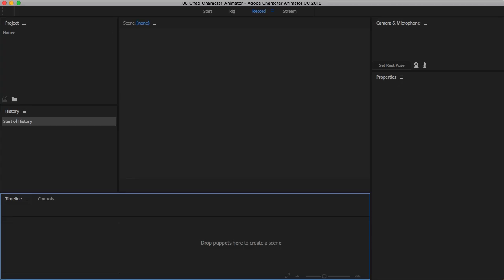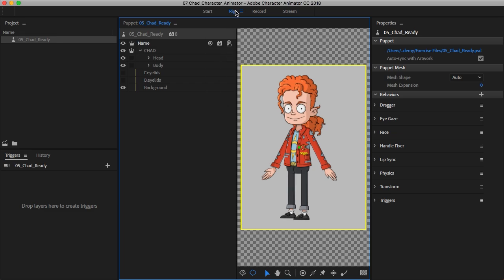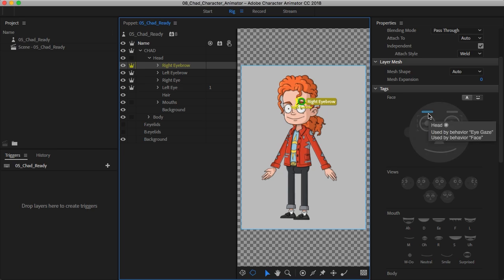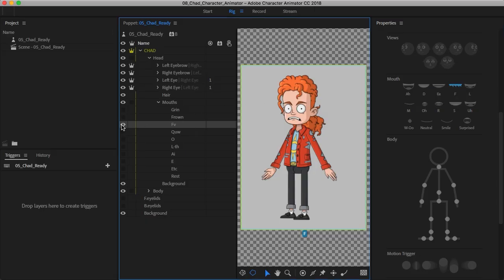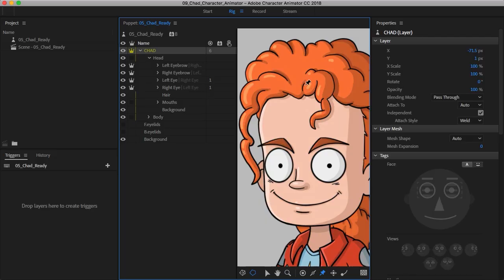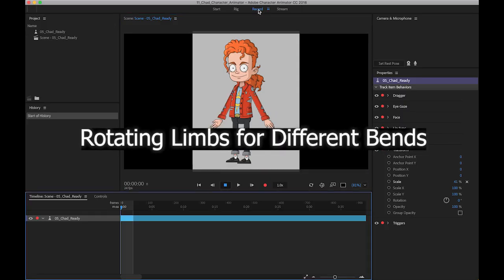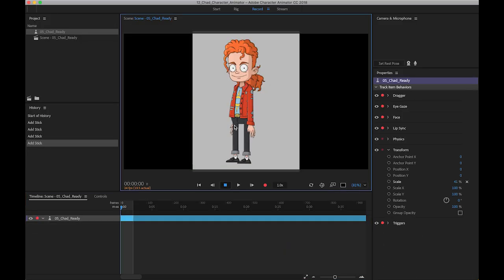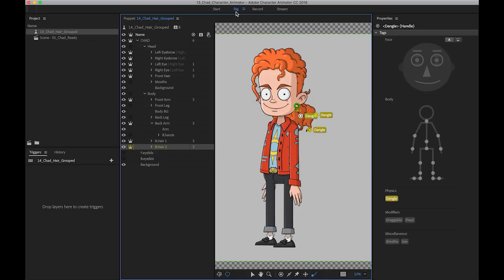Chapter 2: Import, Tag & Test in Adobe Character Animator (Free Course)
Turn your Photoshop PSD into a working puppet in Adobe Character Animator.
We create a new project, import the PSD, tag facial parts & visemes, then test in the Record panel.
You’ll place pins, add draggers, refine bends with sticks, and add hair physics with Dangle.

-Start → New Project workflow & where files live
-Rig panel tour: Project, Puppet, Properties, Tags, Behaviors, Handles
-Crowns (“+”) and independence; origin/attach points (weld vs hinge)
-Import PSD and Auto-sync with artwork for Photoshop/Illustrator updates
-Tag eyes, brows, blinks, visemes (mouth shapes) and fix left/right mapping
-Record panel basics: scenes, timeline, 1920×1080 @ 24 fps, scale & preview
-Add Pins to plant feet; Draggers for arms; refine with Sticks
-Rotate arms for cleaner bends; set origin to shoulder and attach correctly
-Group hair in PSD, make it independent, and add Dangle handles for physics

Timestamps
00:00 Intro & course context (Udemy archive + updates)
00:38 Start tab overview & rig tab
08:07 Tags: face map, left/right reassignment, viseme mapping
13:23 Pins to plant feet (and why head/hand pins can look odd)
23:59 Record panel: make a Scene, timeline & playback controls
28:53 Draggers on arms (per-layer, not on root)
35:27 Rotate limbs (~26°) & adjust draggable/origin positions
39:49 Sticks to define elbow bends (front & back arm)
42:20 Dangle: group hair in PSD → replace source → add dangle handles
48:53 Conclusion and using the playlist to navigate chapters

Recorded in 2018 and well-reviewed on Udemy. I’m archiving it here because the fundamentals still help. I add update notes where tools changed and link to a refreshed 2025 version.

Support & next steps
💬 Comment which behavior you want deeper (Walk, Physics, Triggers)